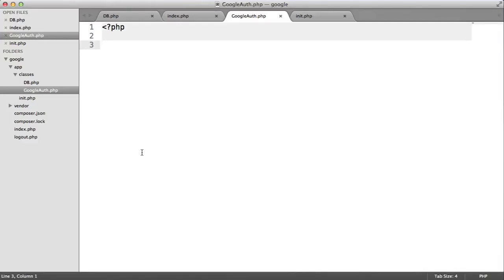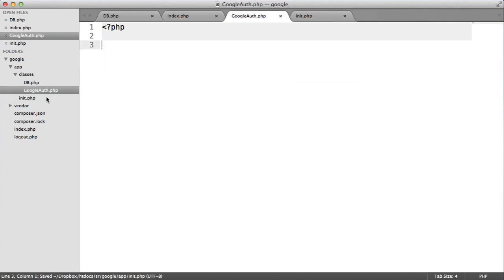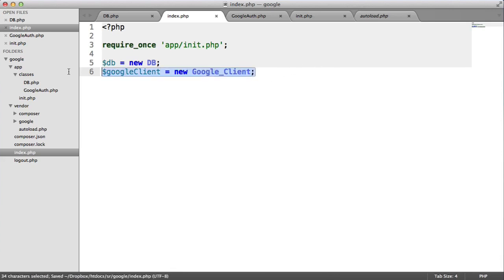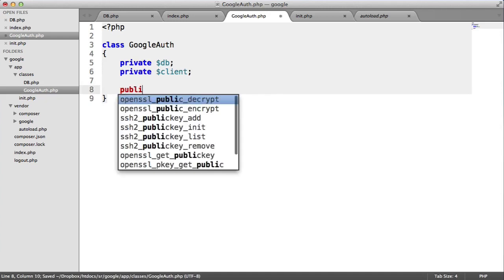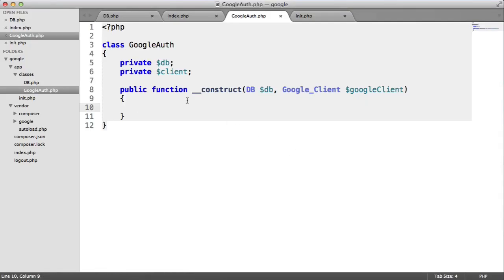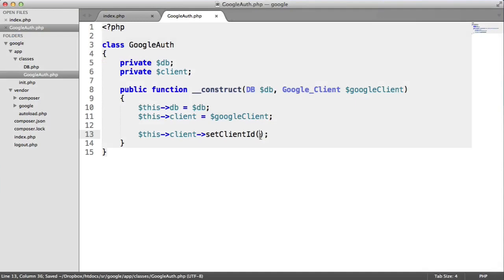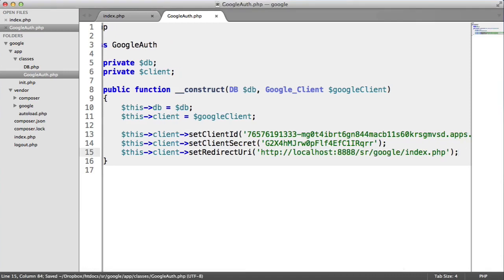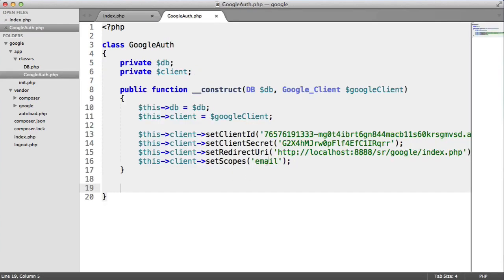6 Authentication with account